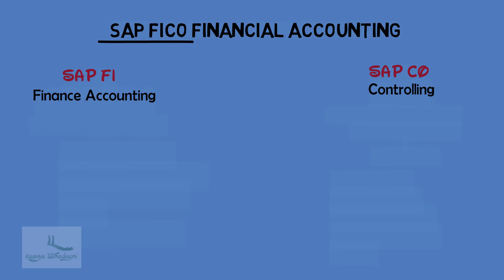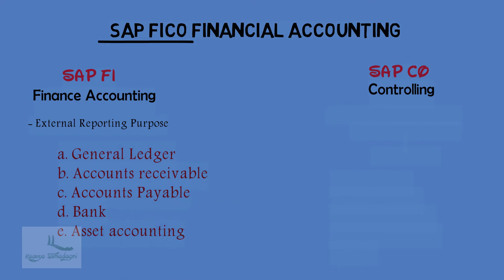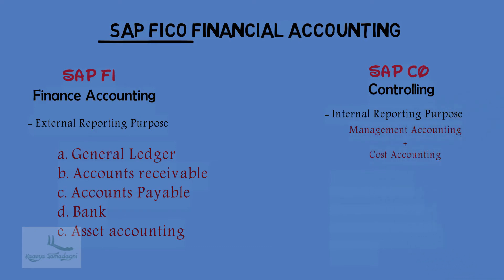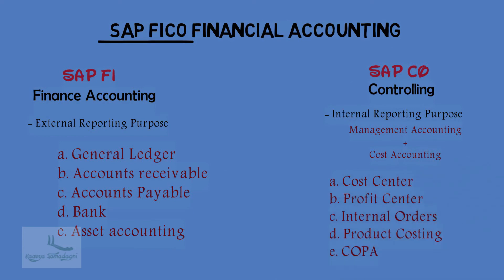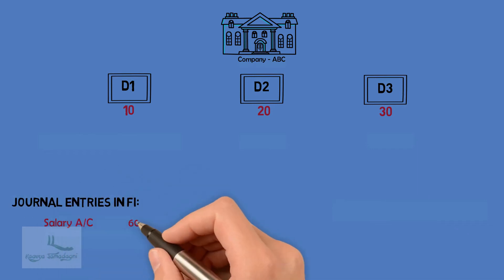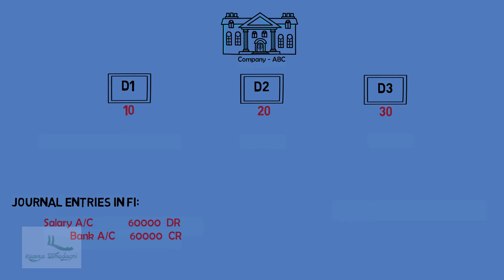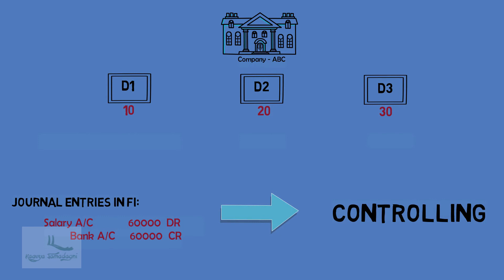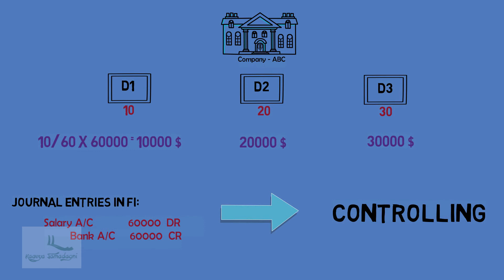3.1 - Introduction of SAP FICO - Financial Accounting